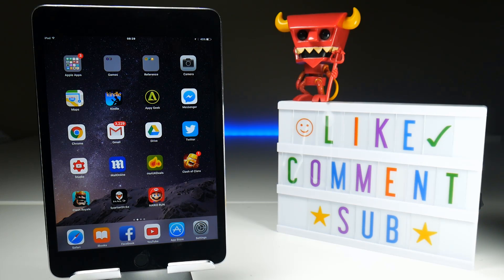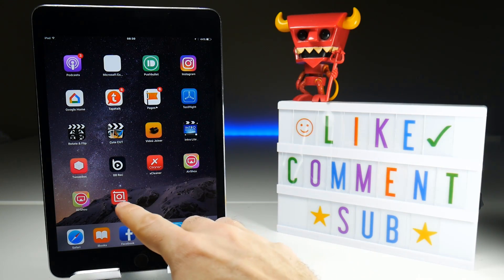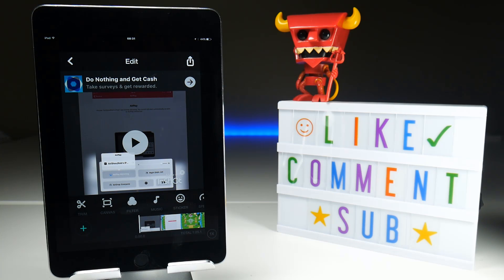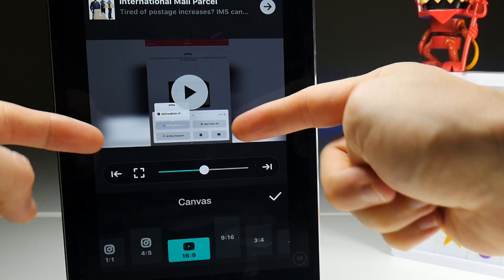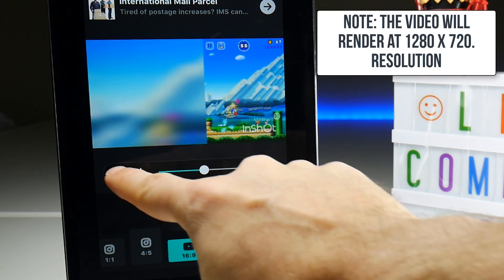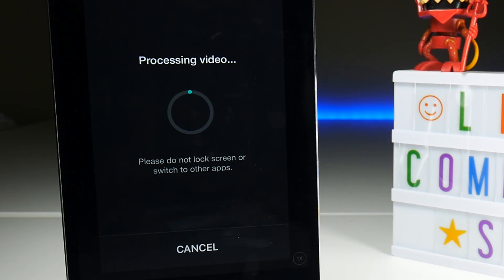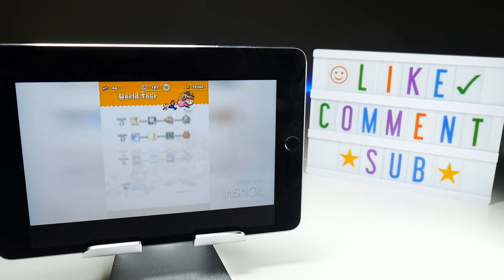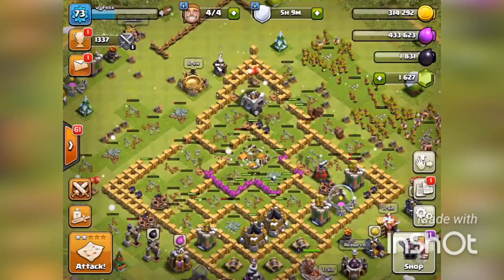Fix Black Bars and Spaces on iOS Screen Recordings with Background Blur Effects.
Recently I explained the concept of screen resolutions and aspect ratios that create black bars or spaces on your iPhone and iPad screen recordings when you upload to Youtube.

I mentioned a couple of ideas on how to fix that in that video, but this video starts the research into the different solutions there are to this problem and we start with how to blur the backgrounds to fill that dead space and make you videos look a little more professional.